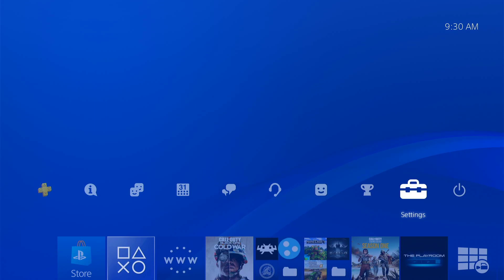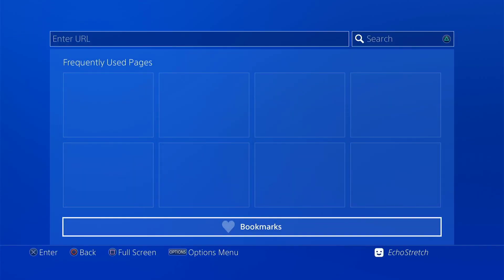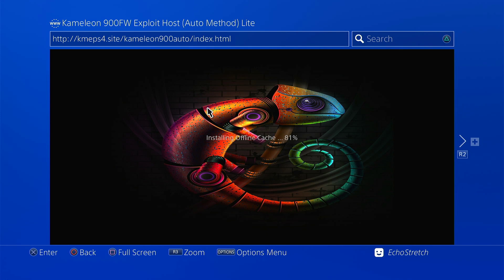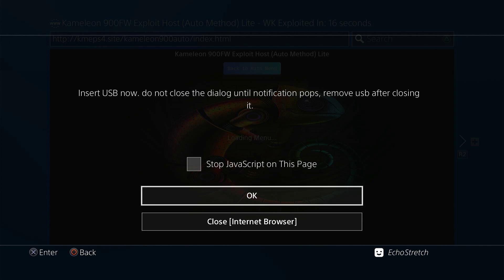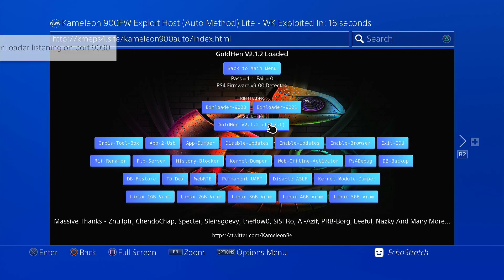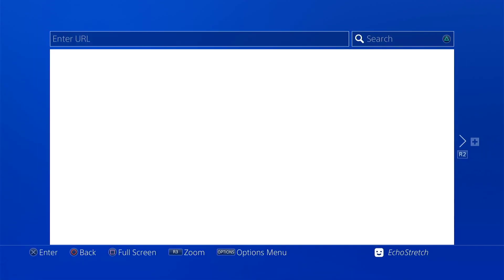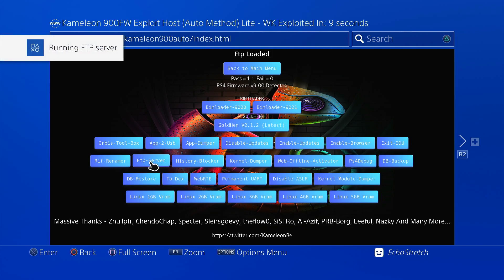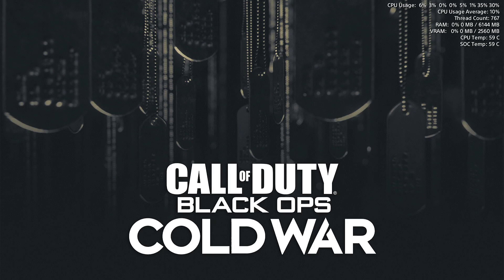Testing New GoldHEN 2.1.2 On Auto 900 Kameleon PS4 9.00 Jailbreak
Host Used